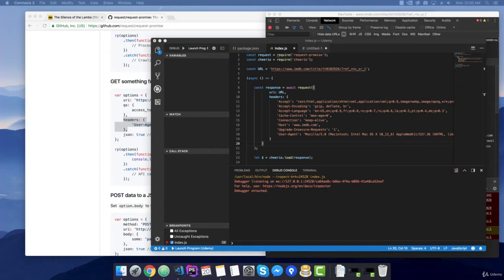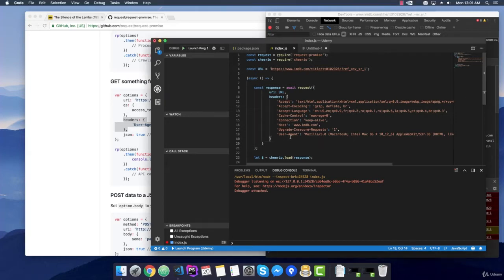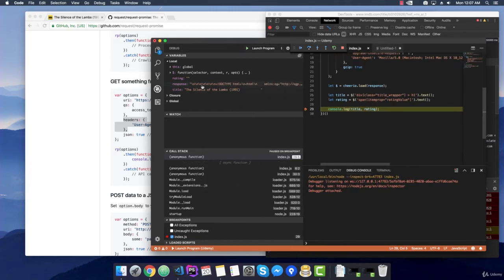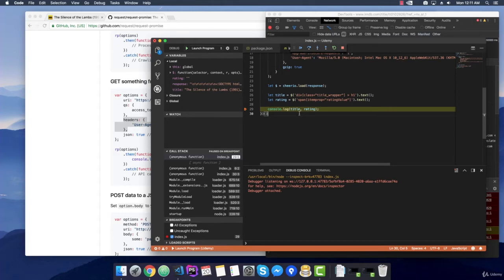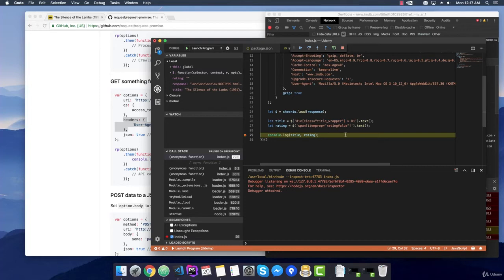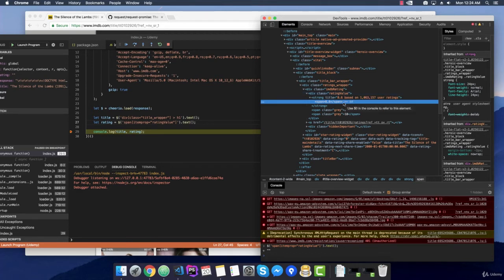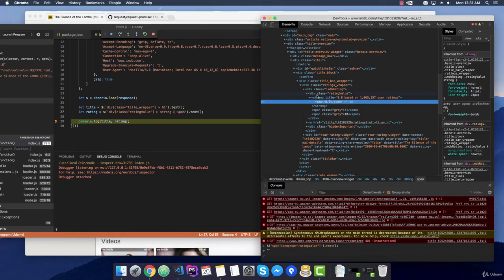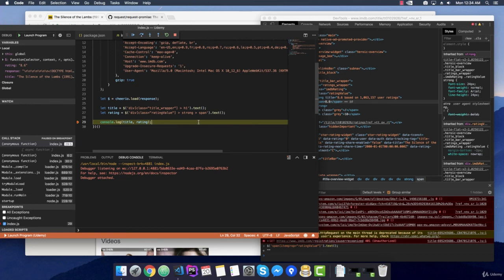nodeJs web scraping tutorial | Cheerio and puppeteer|Gzip Compression | #06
Node js web scraping tutorial. In this session, you will learn how to build a web scraper with NodeJS using Cheerio and puppeteer.
In this Node js web scraping tutorial tutorial we are going t know about gzip compression.

gzip is a file format and a software application used for file compression and decompression. The program was created by Jean-loup Gailly and Mark Adler as a free software replacement for the compress program used in early Unix systems, and intended for use by GNU

Function: Reduce the size of the named files using adaptive Lempel-Ziv coding, in deflate mode
Syntax: gzip [-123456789cdfhLlNnOqrtVv] [-b bits] [-o filename] [-S suffix] [file ...]

What is Cheerio? Cheerio is an open-source library that will help us to extract relevant
data from an HTML string

Puppeteer is a Node library that provides a high-level API to control headless Chrome
or Chromium over the DevTools Protocol. It can also be configured to use full
(non-headless) Chrome or Chromium.